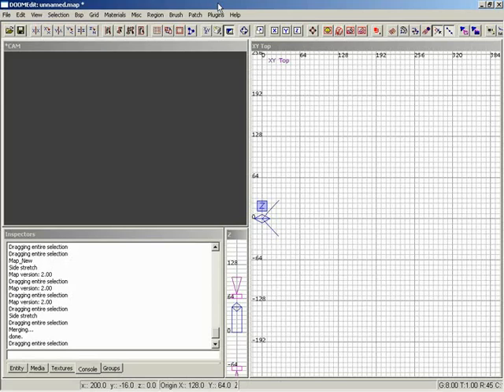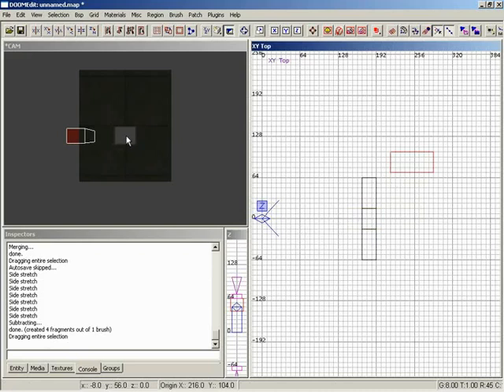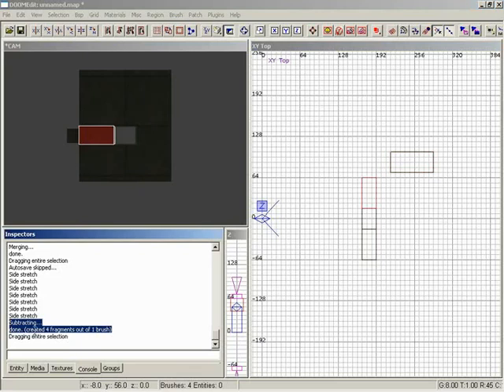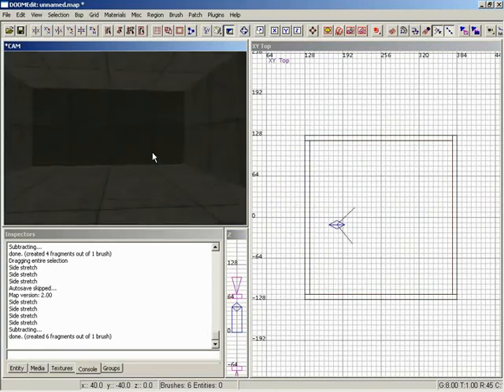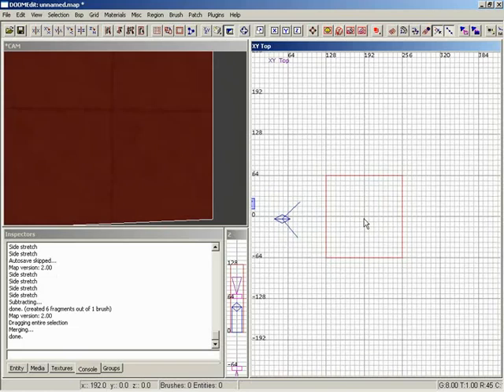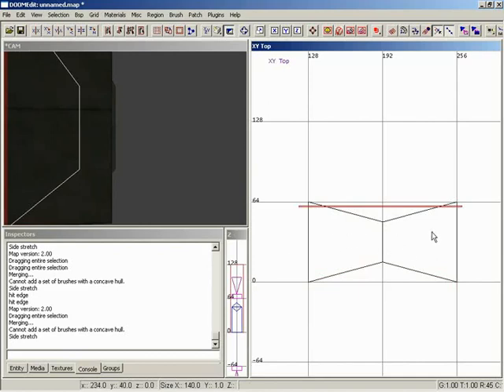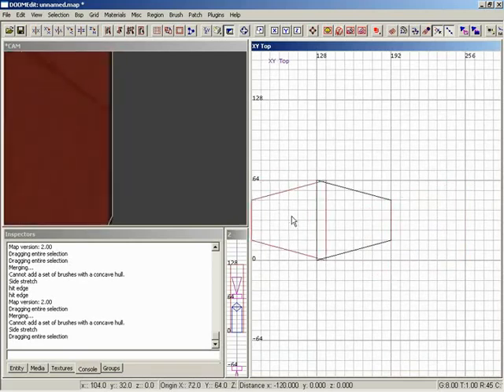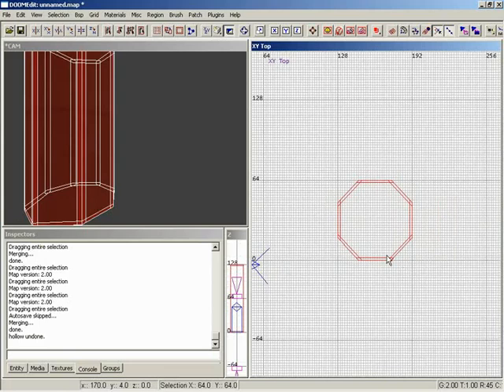3D Buzz Doom 3 Tutorials: 10. CSG Operations